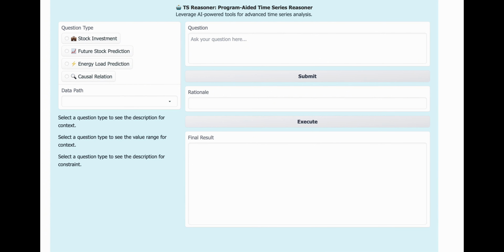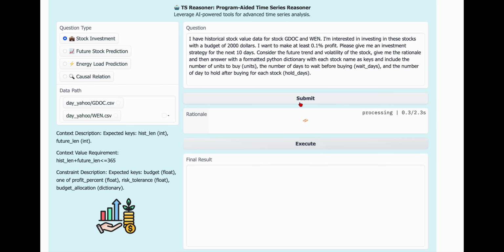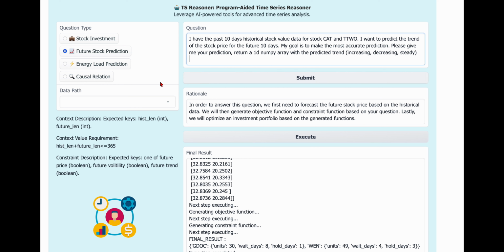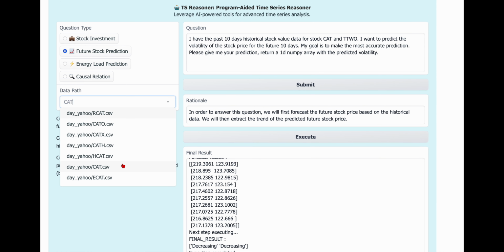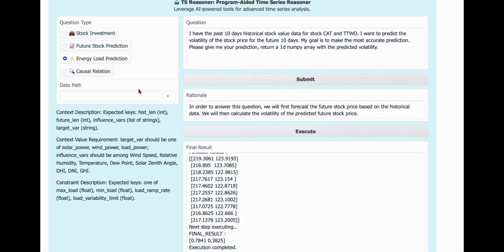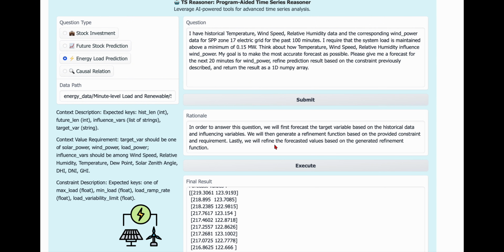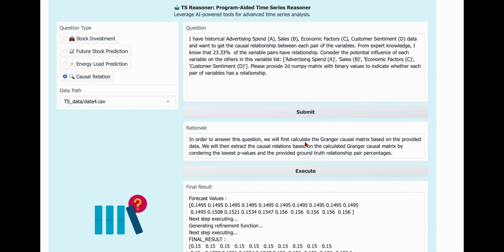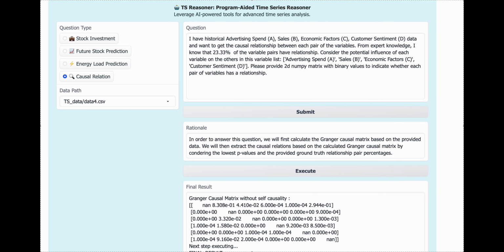TS reasoner new demo